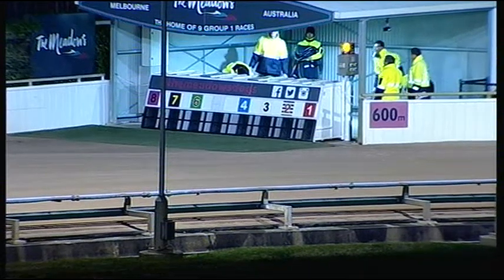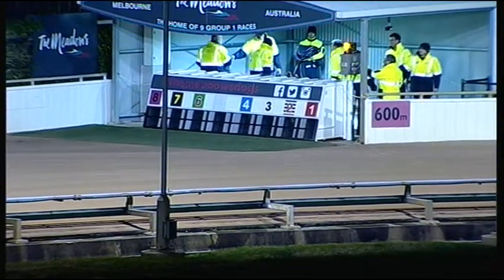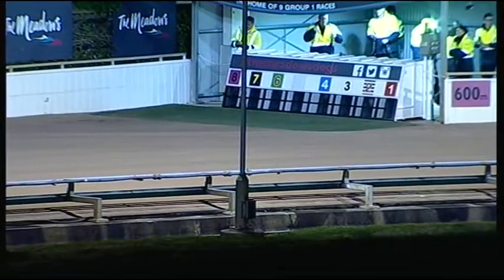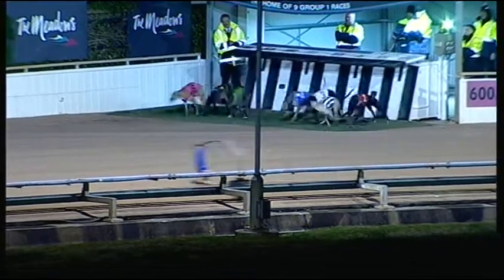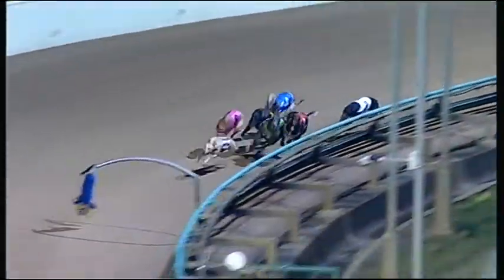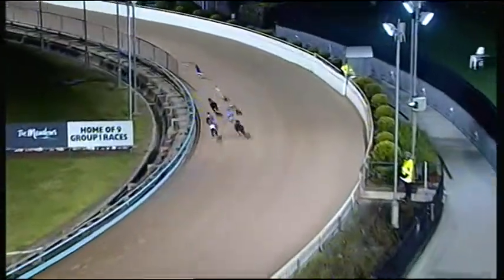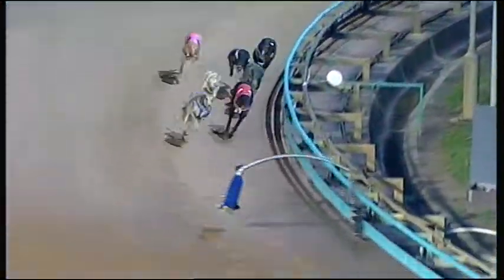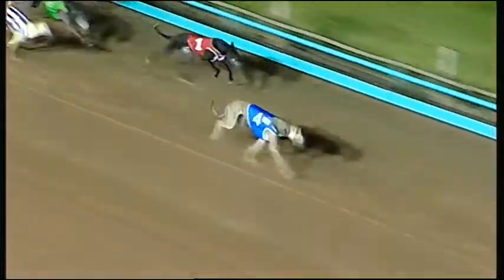MEA SAT 05 AUG 17 R4